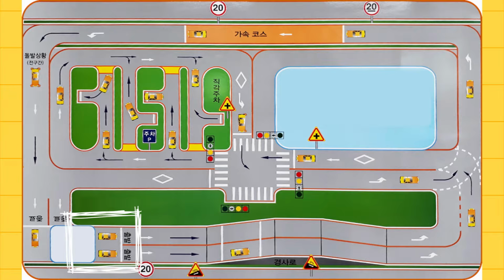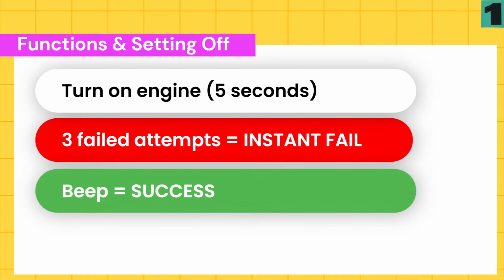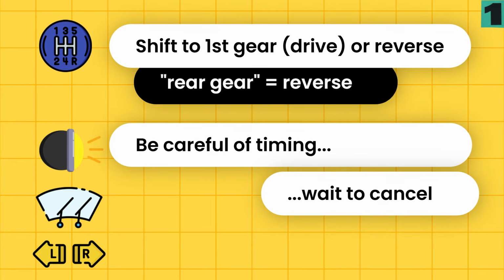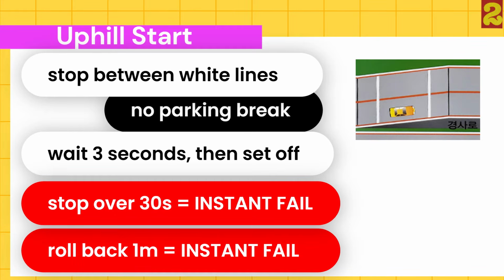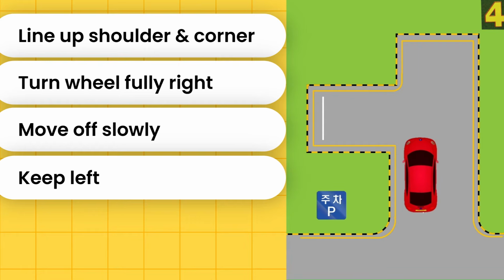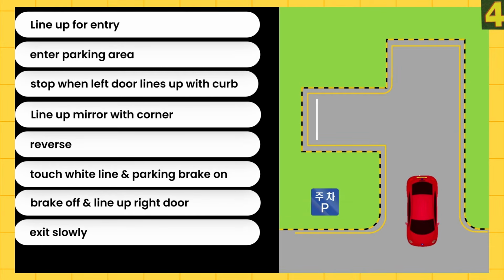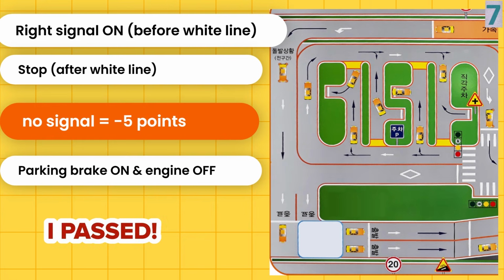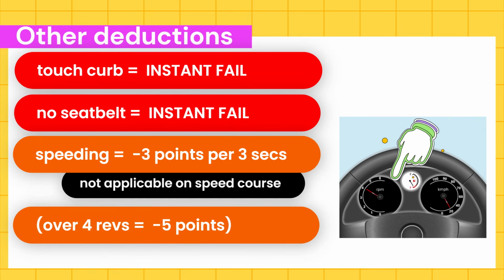Korean Driving Test – Clear ENGLISH Guide (Pass First Time!)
Are you preparing for the Korean driving test but struggling to find a clear guide in English? This video is your complete step-by-step tutorial to help you pass the Korean driver’s license test with confidence!
Chapters:
00:00 Introduction
01:02 Test Procedure
01:19 Test Route
02:13 Scoring
02:36 Starting the Test
02:53 FUNCTIONS
05:52 SETTING OFF
06:53 UPHILL START
08:01 INTERSECTION
08:36 PARKING
12:17 SPEED COURSE
13:08 Ending the Test
13:55 EMERGENCY STOP
15:02 Deductions

中文说明：
韩国驾照考试外国人清晰英语讲解

ภาษาไทย:
คู่มือสอบใบขับขี่เกาหลีสำหรับชาวต่างชาติ

韩国驾照 外国人

영어2 1기능시험

운전 면허 시험

hướng dẫn thi lái xe Hàn Quốc
Anyang

intestinal function test English

🌍 Who this video is for:
Foreigners living in Korea
Exchange students, expats, military personnel, or tourists getting a Korean driver’s license
Anyone who wants a clear, logical guide without confusing translations

🛑 Why this video is better than others:
✅ Native English explanations (no awkward subtitles)
✅ Simple and logical structure
✅ Clean animations that visually guide you through each step

Stock Footage: iStock, Shutterstock
Images by: Flaticon, GIPHY